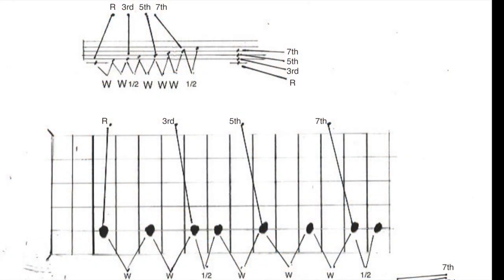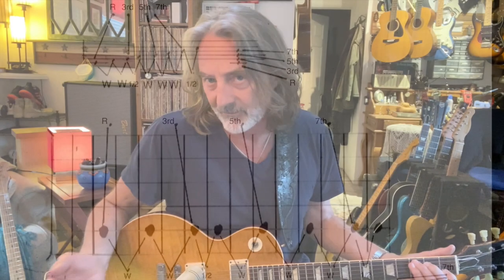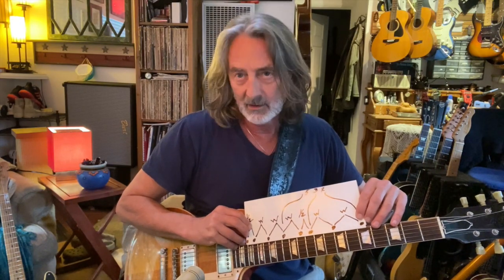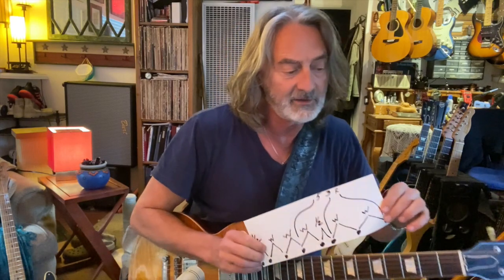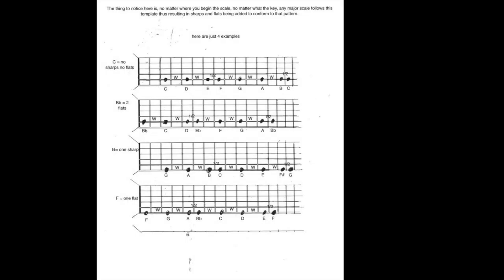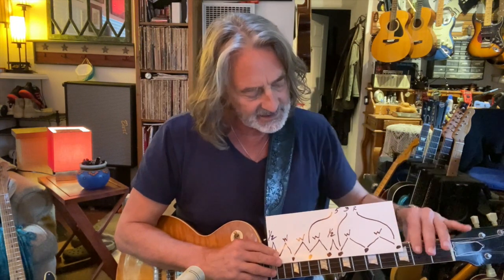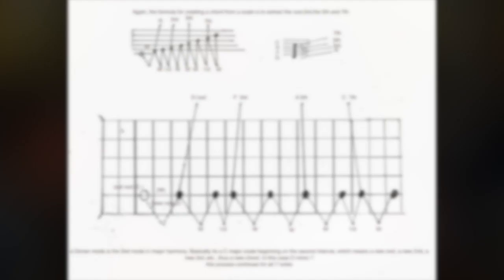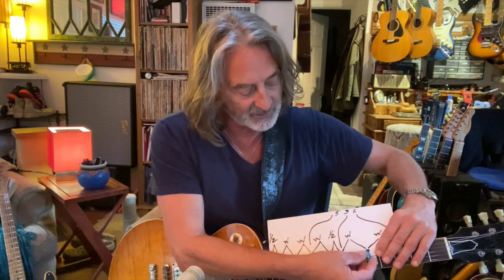Allen Hinds' take on MODES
Allen Hinds' take on an intro to modes. possibly a different approach to learning modes on guitar